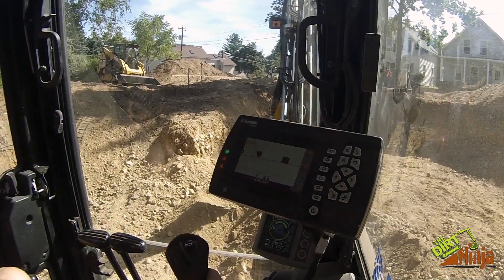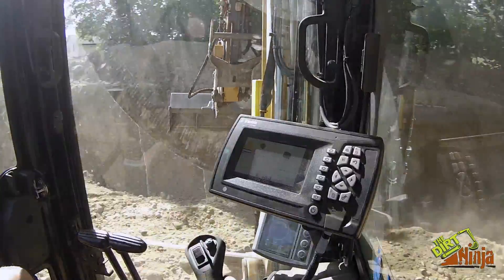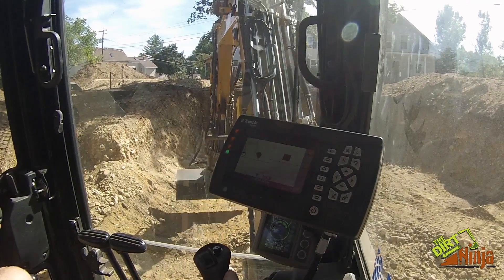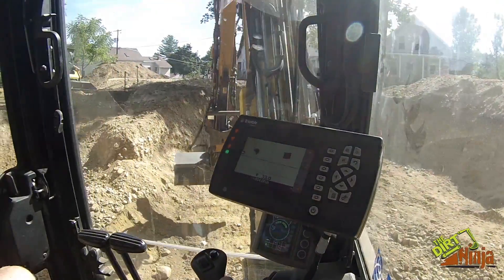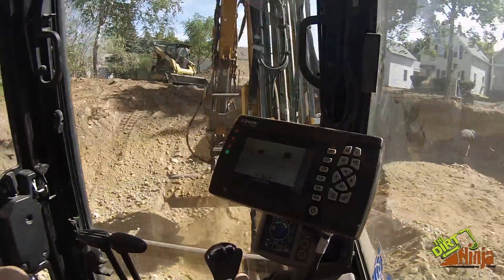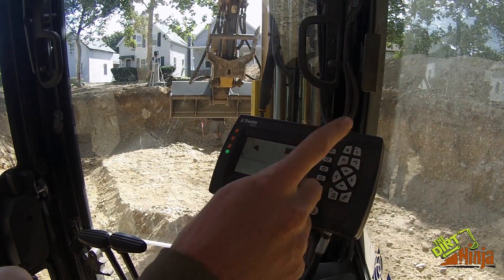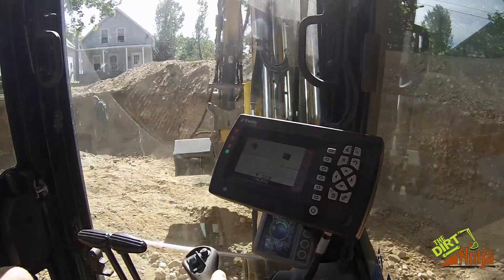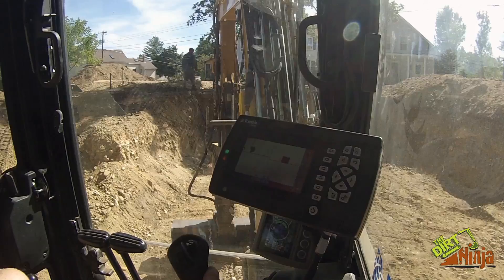Digging A Foundation With Trimble GCSFlex 2D System - Part 2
Part 2 of 2 on how I use the Trimble system on our Cat 305.5e2 to dig foundations. Like what you see?